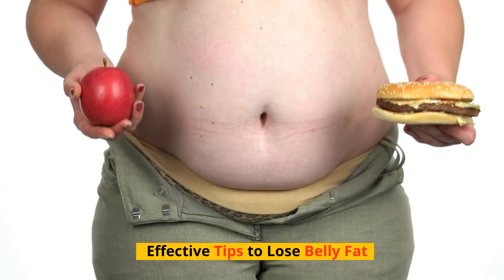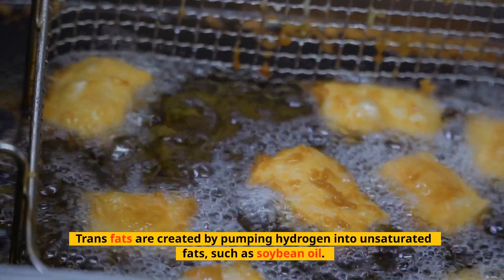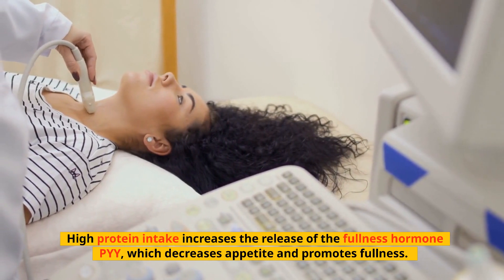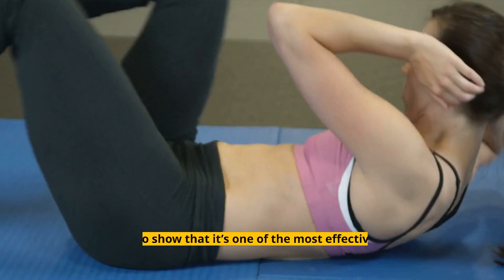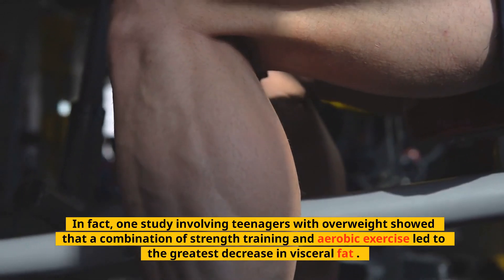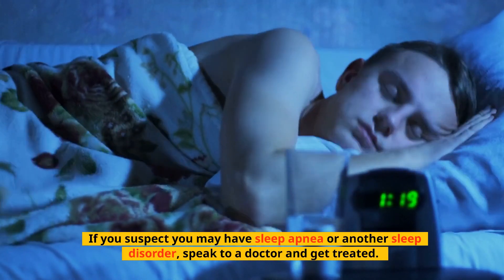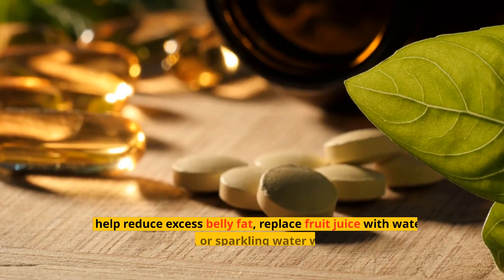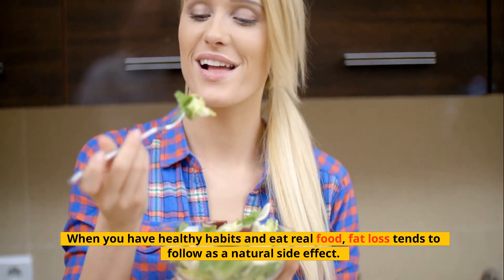Effective Tips to loss belly fat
In this video, I'm going to share with you some effective tips to lose belly fat and improve your health.

If you have a belly and want to get rid of it fast, then this video is for you. I'll show you some effective ways to lose belly fat. There are many ways but these are the best way to lose fat.

In this video, I'm going to give you a few tips on how to get rid of belly fat by eating the right foods and doing the right exercises. I'll recommend you a diet plan and give you some exercises to try. I'll also show you how to get rid of belly fat from photos.

Hey, If you guys like this video, Please hit the 👍Thumbs Up button, and share the video.